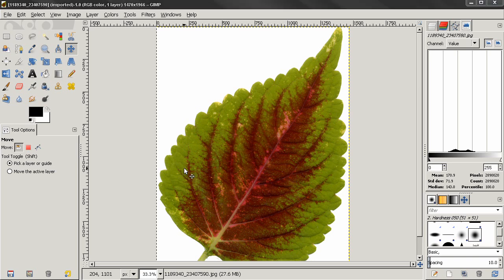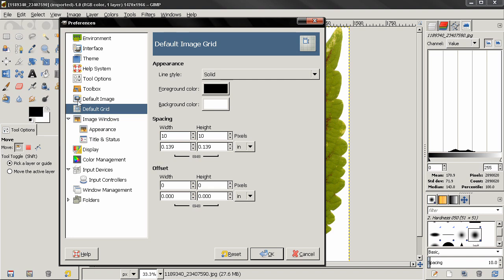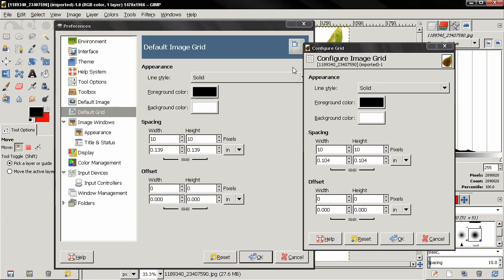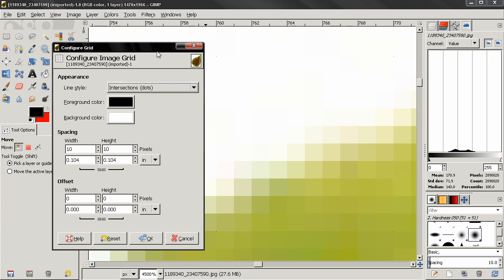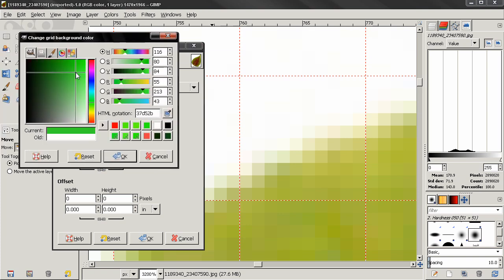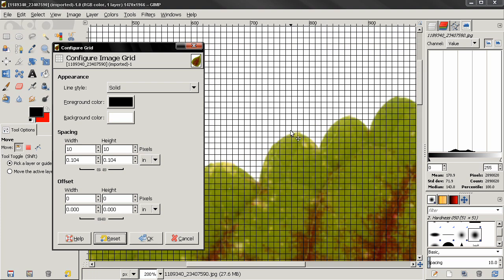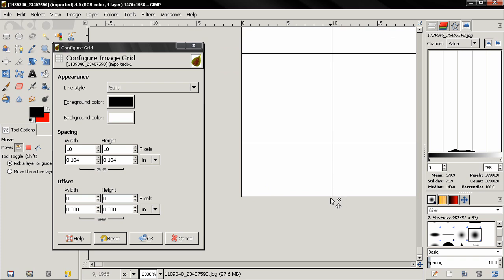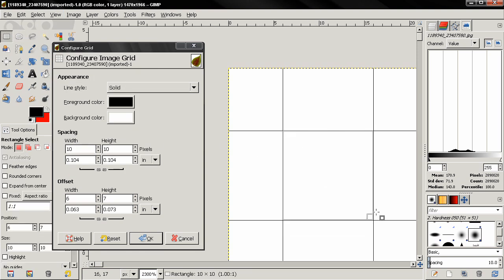Default Image Grid - GIMP 2.8 Beginners' Guide ep13